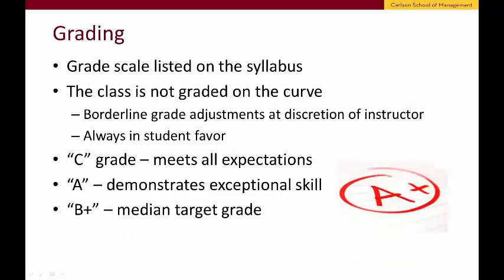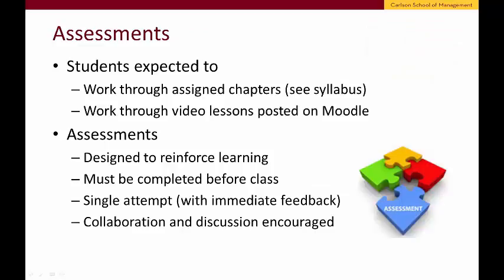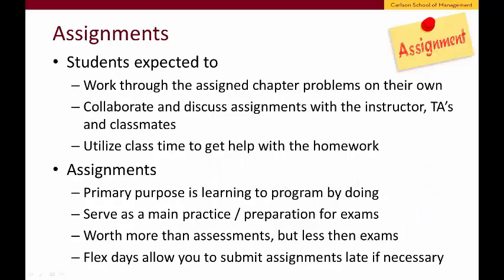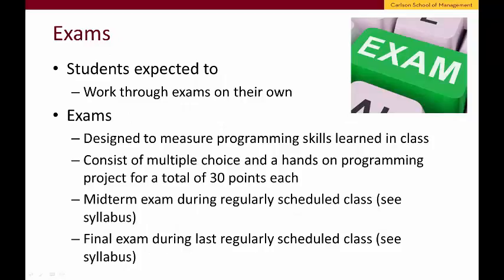00 Intro Class